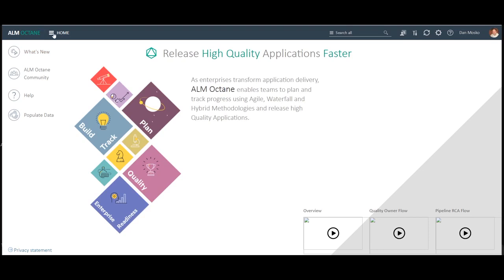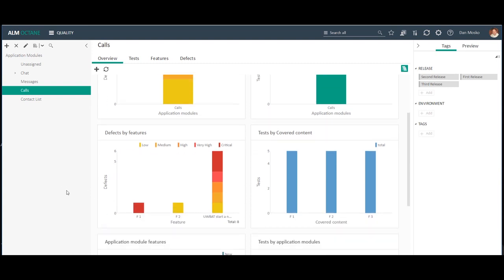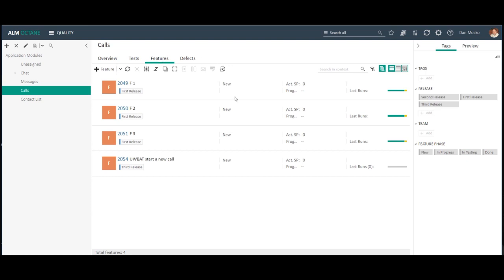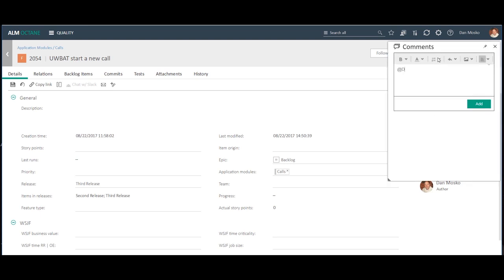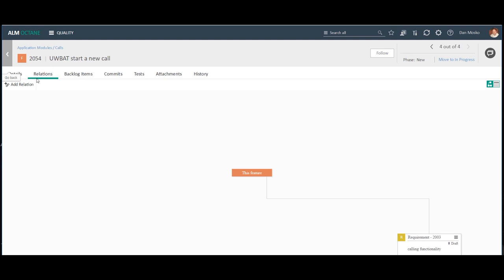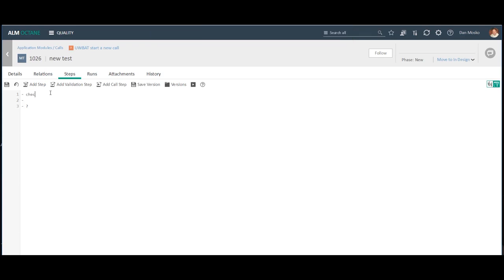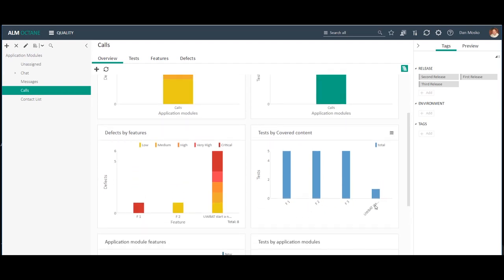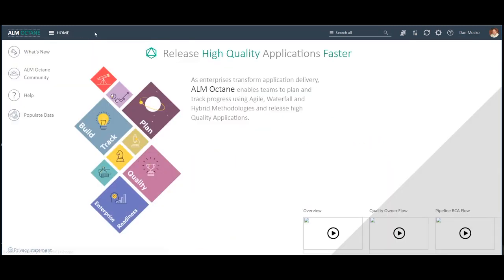ALM Octane – Coverage Analysis for QA managers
From this practitioner video, learn how to accelerate your test automation, to continuously scale your tests for quality applications.